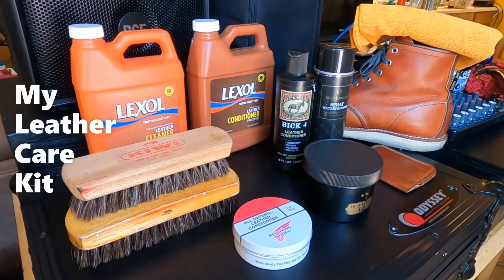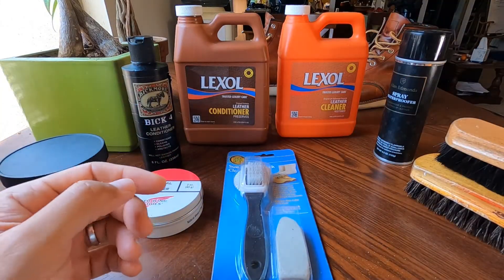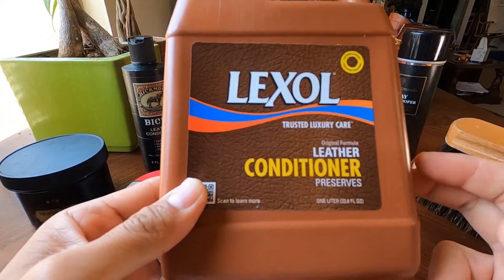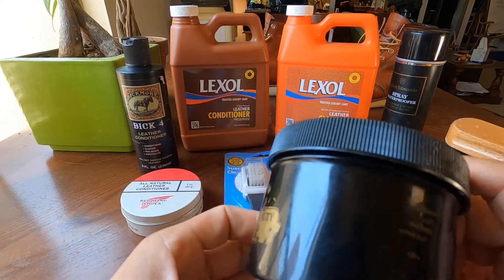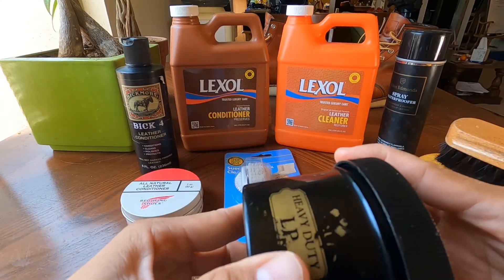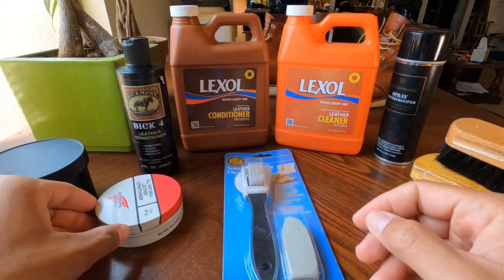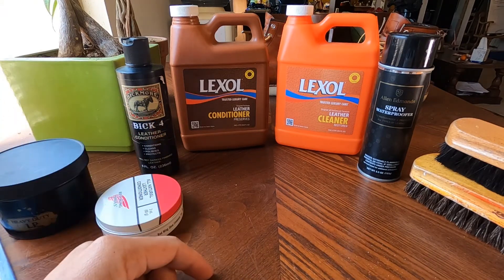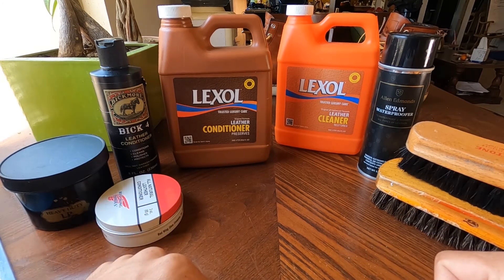Best Leather Care Products for Red Wing - Dr Martens - Thursday - Danner Boots And Luxury Bags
Hey guys, here's the leather kit that I use to keep my leather goods conditioned and protected. What products do you use? Thanks!